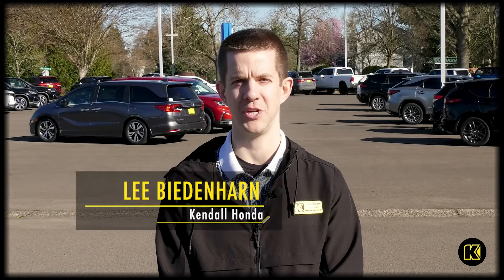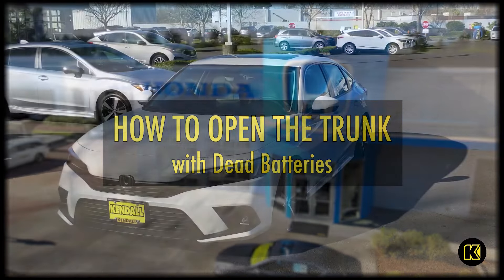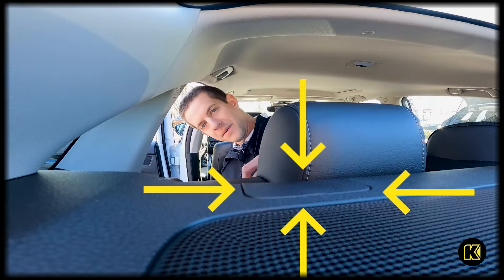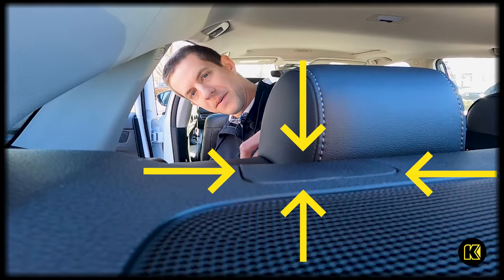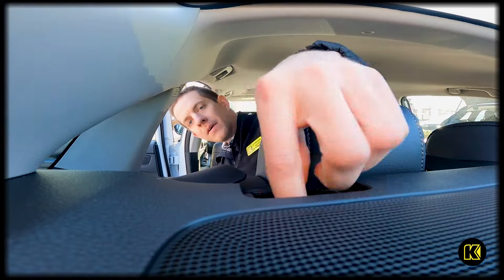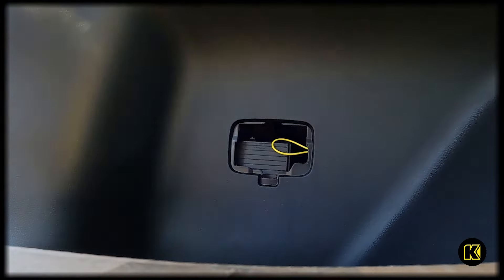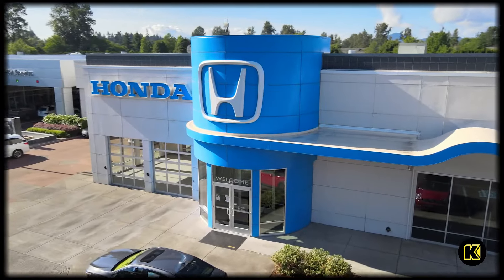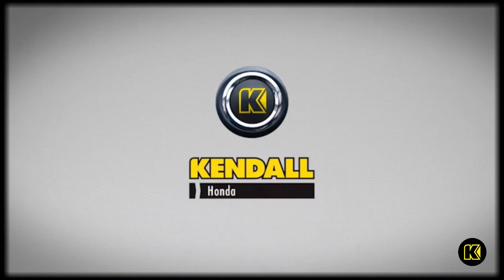How to Open Your Honda Trunk When the Batteries Are Dead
Have you ever found yourself in a situation where your car battery and key fob battery are both dead and you need to open the trunk of your Honda? Our sales specialist at Kendall Honda of Eugene has a simple solution to help you open your trunk. If you have any questions about your new Honda, feel free to give us a call or visit our Honda dealership in Eugene today!